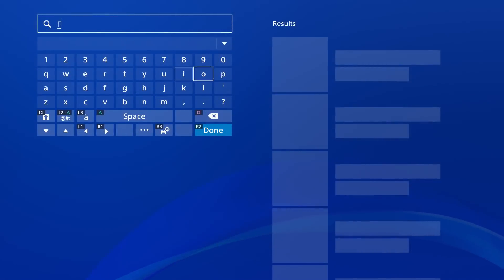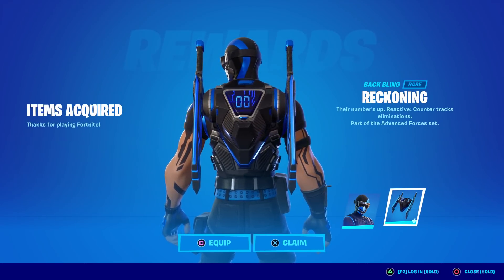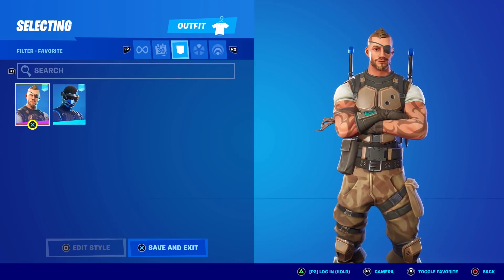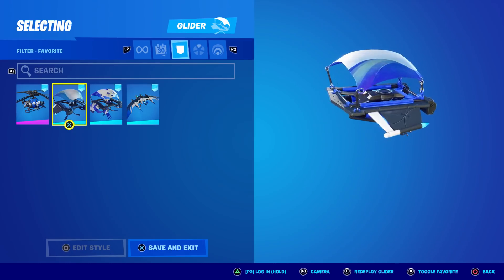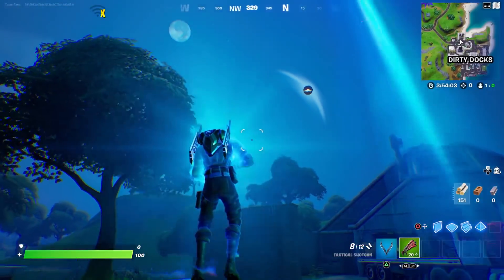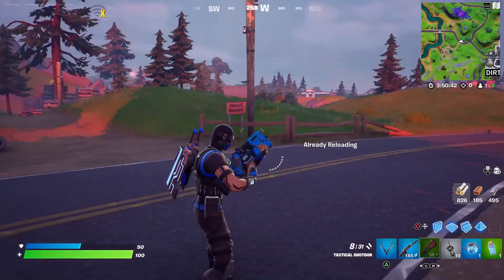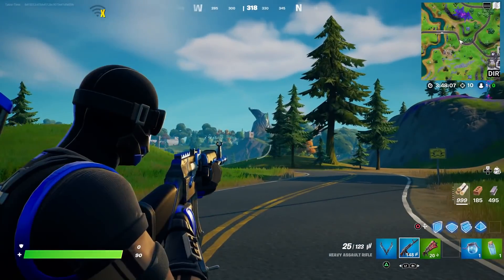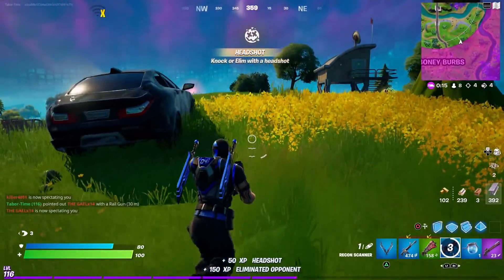How To Get A FREE Skin And Backbling! (New Playstation Plus Celebration Pack)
We've got ourselves another Playstation Plus Celebration pack, and this time it gives us a "free" skin and backbling!  I show you how to claim these as well as some gameplay and a review.